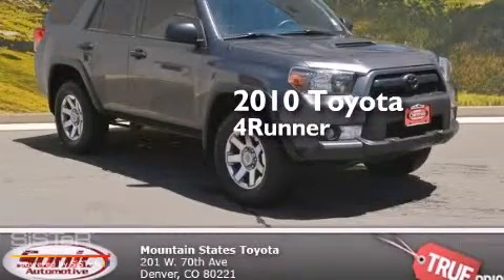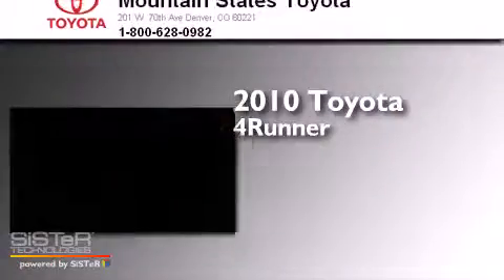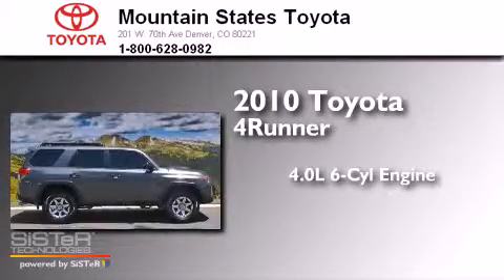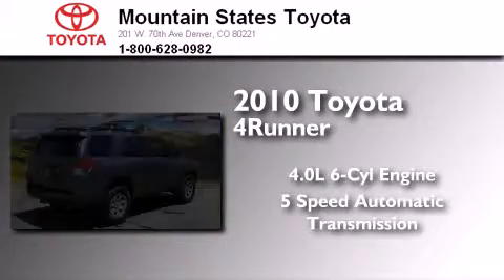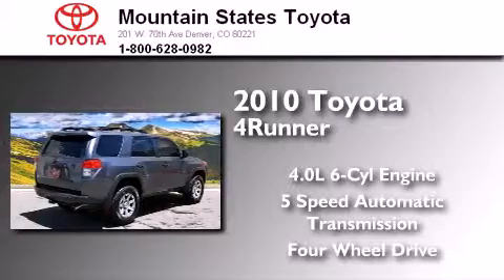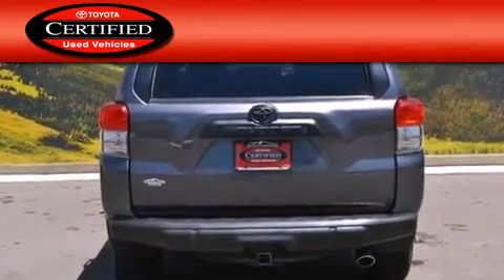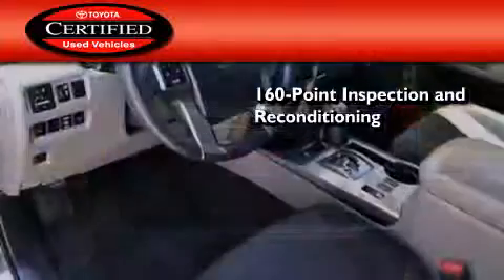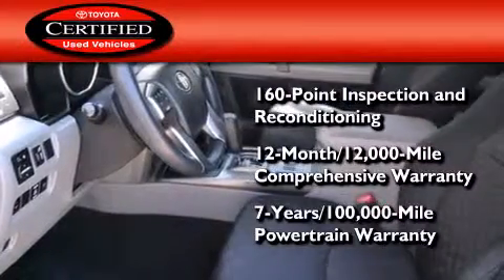Certified 2010 Toyota 4Runner Denver CO 80221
We've been honored to serve the Denver CO area , we promise that your experience at our dealership will exceed your expectations ! Year : 2010 Make : Toyota Model : 4Runner Engine : 4.0L V-6 cyl Trans . : 5 speed automatic Exterior : Magnetic Gray Miles : 43,385 Interior : Black Mountain States Toyota 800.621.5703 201 W. 70th Ave. Denver , CO 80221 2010 Toyota 4Runner Denver CO